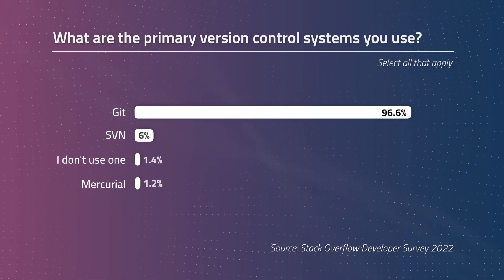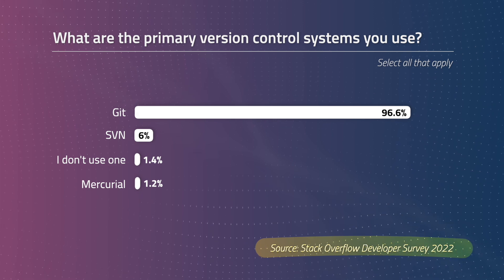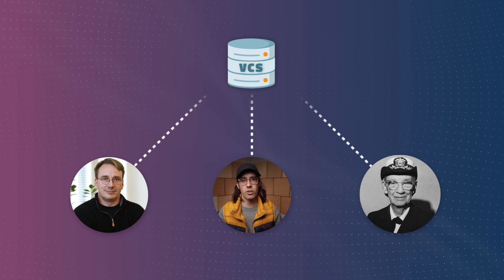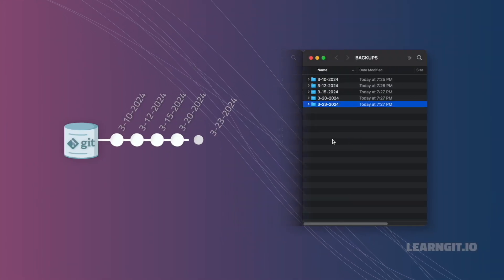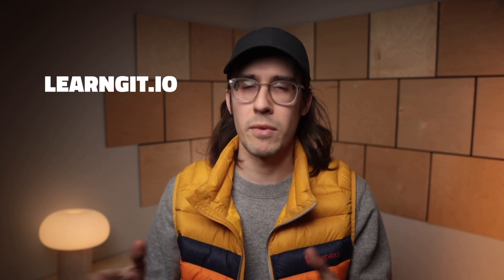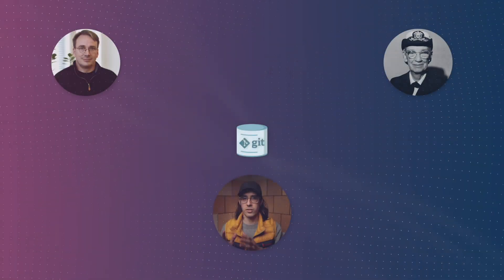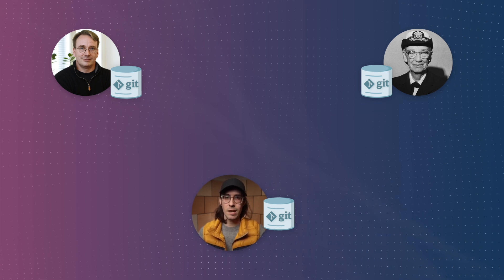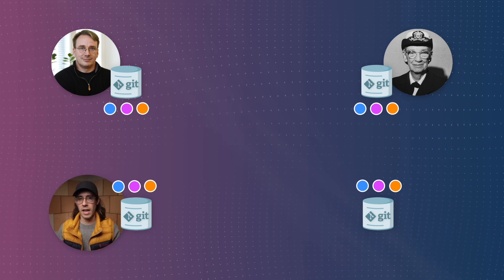The common misconception about GitHub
DESCRIPTION
Git vs GitHub, what's the difference? In this video we deconstruct the difference between Git and GitHub. Git is an example of a decentralized version control system (DVCS), and GitHub takes advantage of this architecture to host Git repositories. Not only do we explore the difference between centralized version control systems (CVCS) and DVCS', but we discuss some of the reasons why Git has become so popular. But at the end of the day, the Git vs GitHub debate is like comparing apples or oranges: they're completely different tools, but complement each other well.

CHAPTERS
0:00 Intro
0:18 Git usage by the numbers
0:38 Advantage 1: speed
0:57 Advantage 2: distributed architecture
1:57 Git vs GitHub, what's the difference?
3:23 Do you need GitHub to use Git?

MUSIC
Music from Uppbeat (free for Creators!):